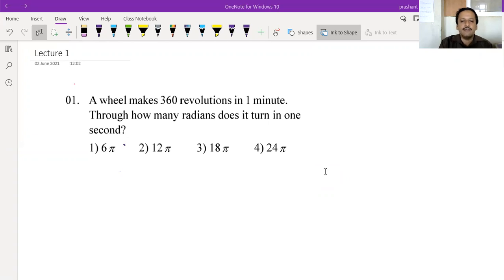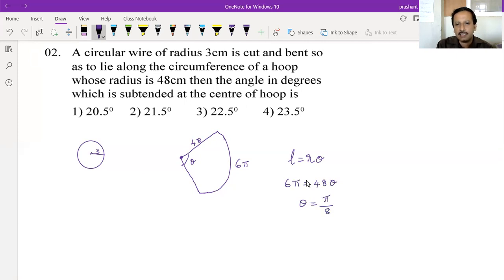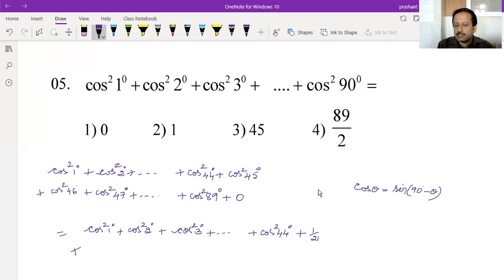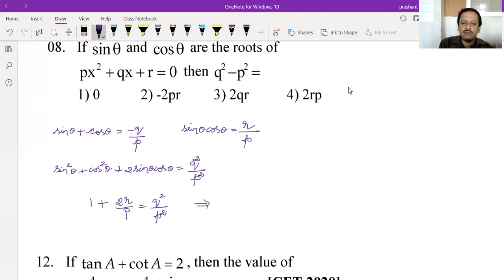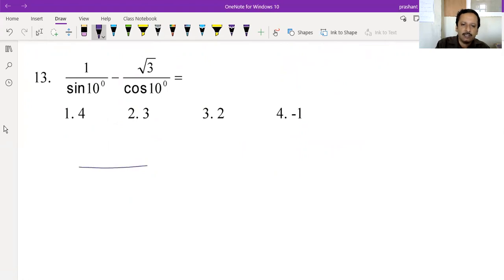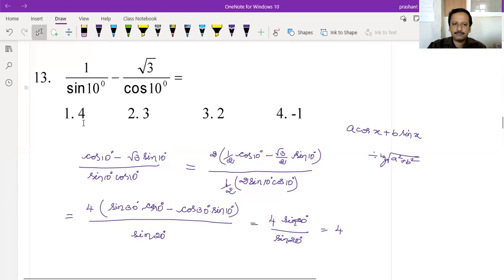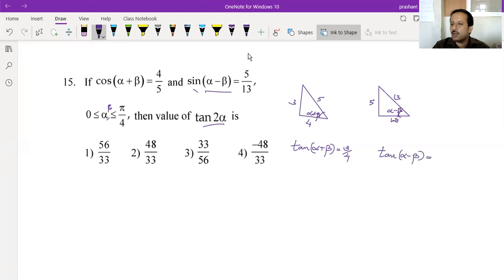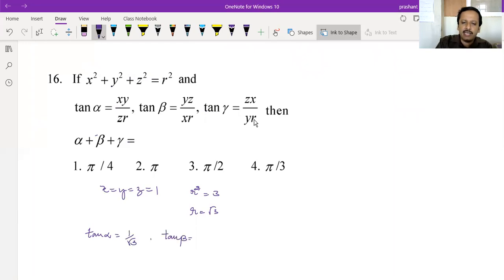II PU MATHEMATICS | ASSIGNMENT 2A | BY SUMANTH SIR